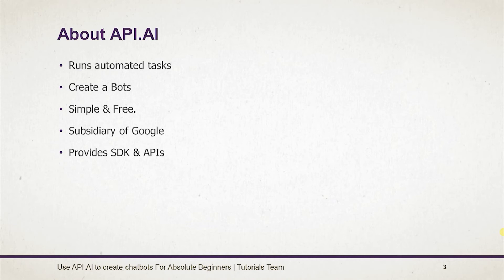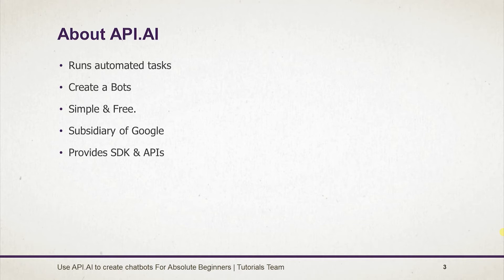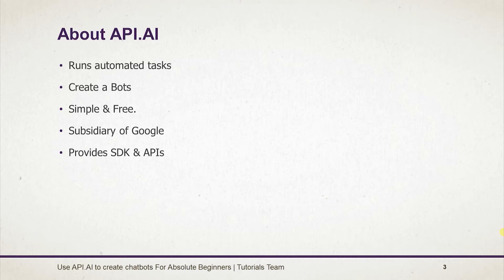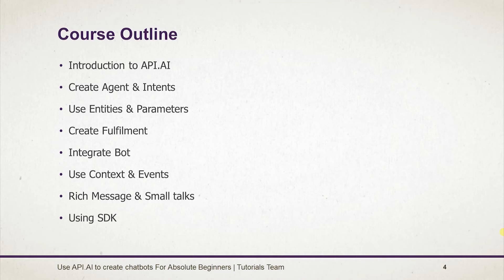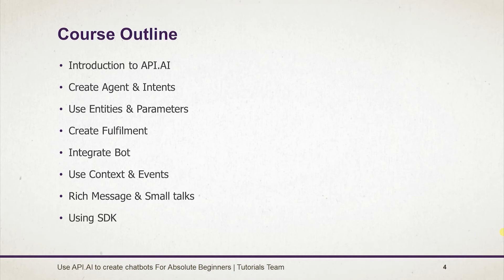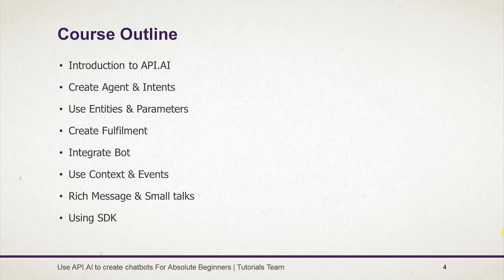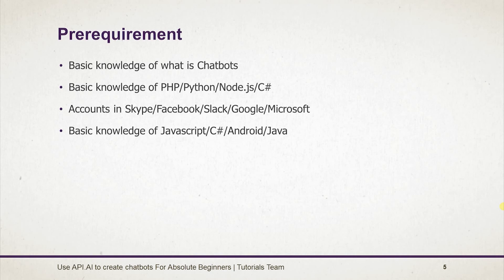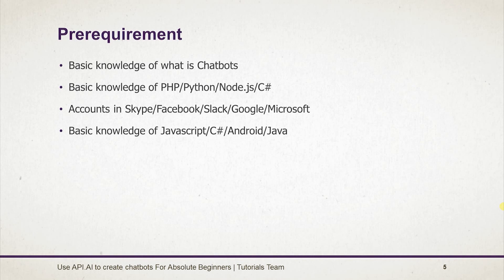Create Chatbots using API.AI and deploy on Google Cloud | Promo Video | Tutorials Team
AI is Artificial intelligence, Study of intelligent agents and takes actions. Bots are Software application that runs automated tasks and Simulate how a human would behave.

API.AI is a site that provides Supports for creating Chatbots. It's primary advantage is that it supports various APIs and SDKs for development. It was Google's product and freely available to use. It was simple to use, and also have proper documents that will helps you if you stuck anywhere.

API.AI works on various platforms, we can provide queries in text as well as voice command. API.AI Agent will identify this query and pass to appropriate API.AI Intent, which may give static reply or perform some DB or other operations via fulfillment. And received data will display or play on your device.

    Through this series we will learn how to create Agents, Intent, Entities, and how to use Context, Events, Fulfillment, Rich Messages.
    Along with this we will Deploy webhook for PHP, Pyrhon, ASP.Net, and NodeJs using Google Cloud.
    Publish bots on Skype, Slack, Facebook Messenger, Google Assistant.
    Create client for Javascript, .Net, Android, Java.

We will learn all above things through this video series.